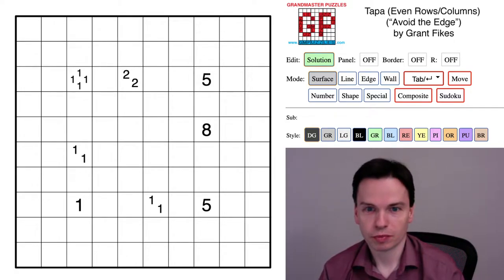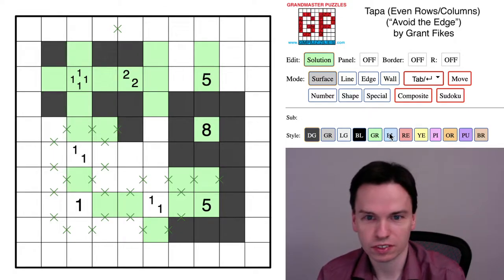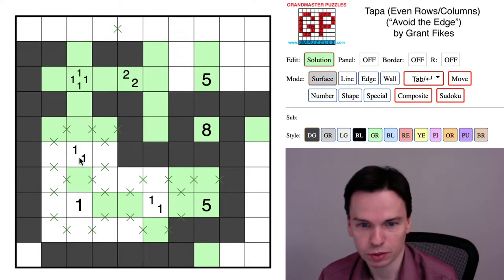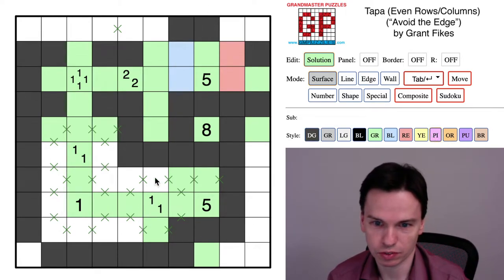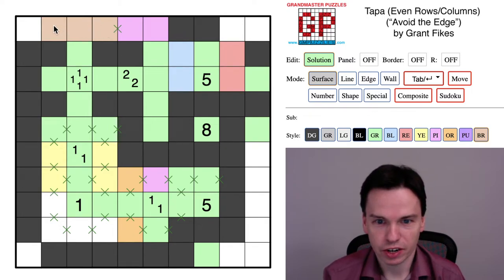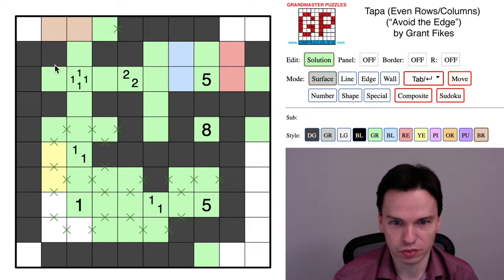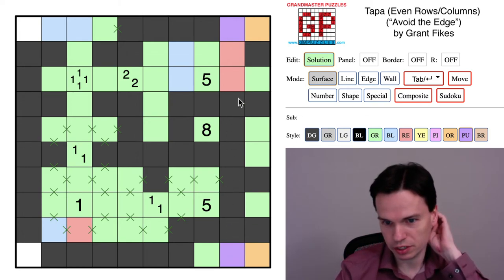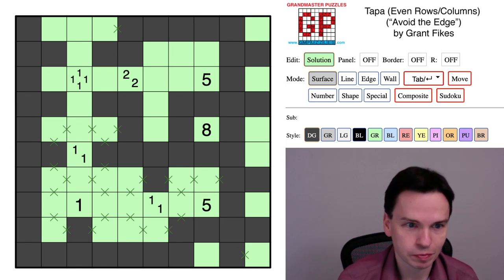GMPuzzles - 2021/03/12 - Tapa (Even Rows/Columns) by Grant Fikes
In this video, Thomas Snyder talks through the key logical steps in this Even Rows & Columns variation of Tapa by Grant Fikes. From the early start to the challenging finish, did you find the same steps?